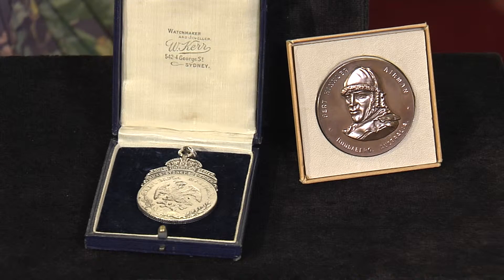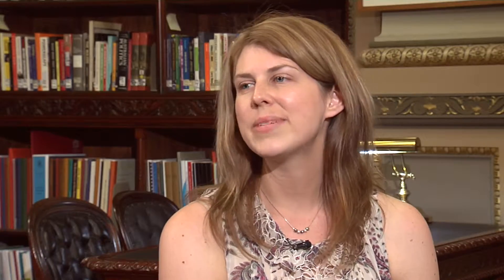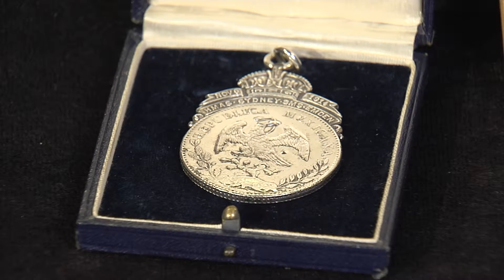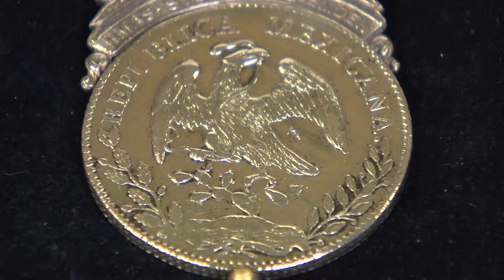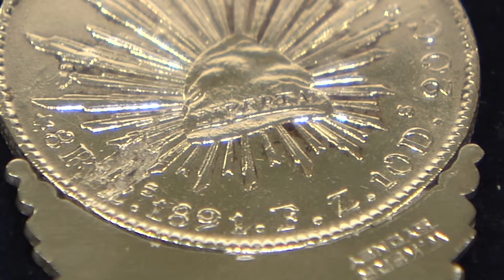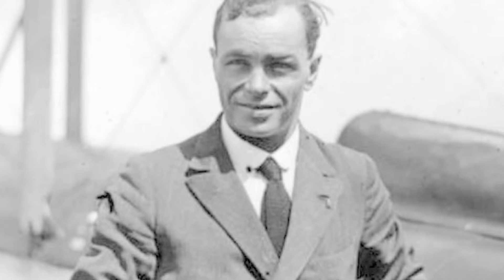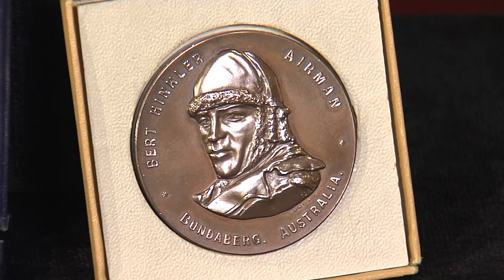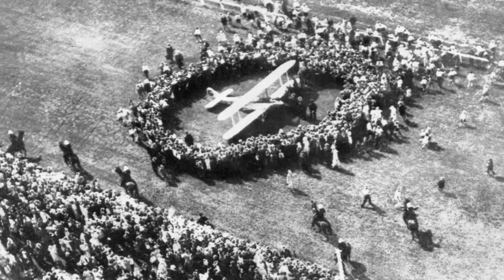Commemorative medals - The Parliament Collection Victoria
Discover tales of tenacity and daring that accompany some of the rare and historic medals held in The Parliament Collection.